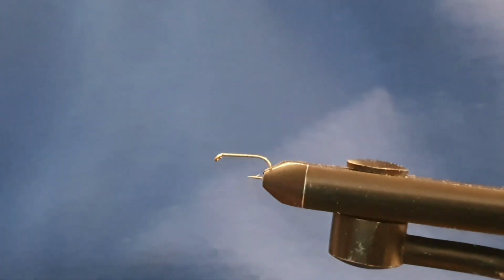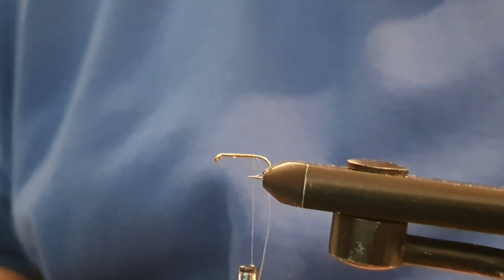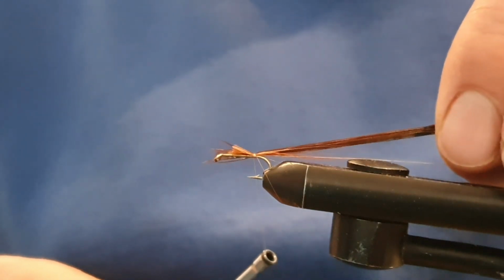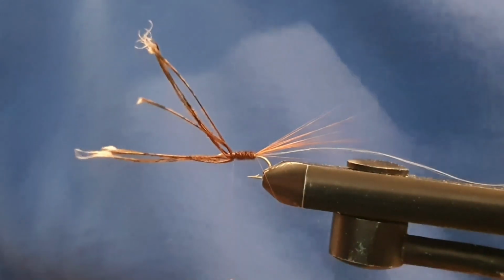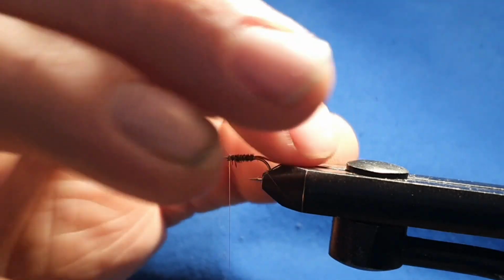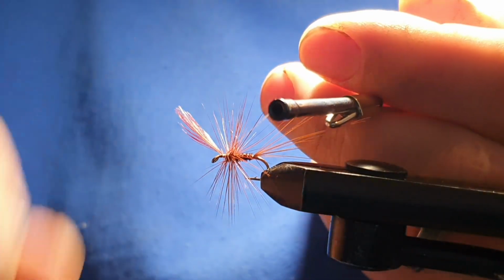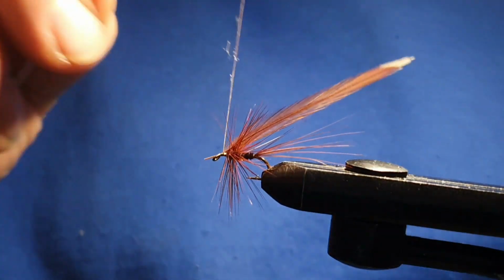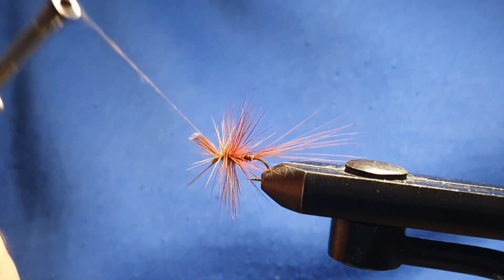tying the pheasant tail dry with 3 hackles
@Madmicksoutdooractivities my go to dry fly when nothing is working is the pheasant tail dry. this is how I tie mine hope it helps